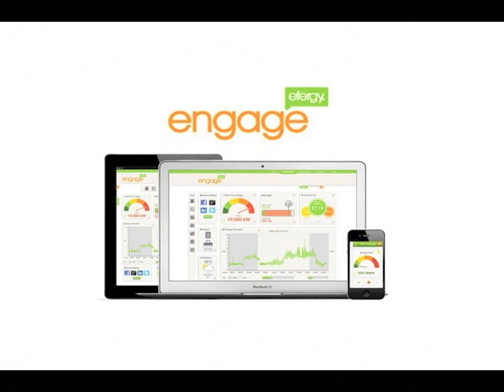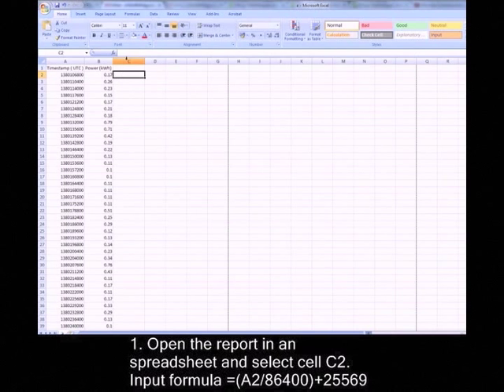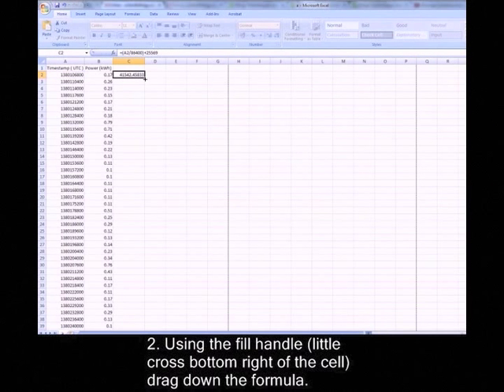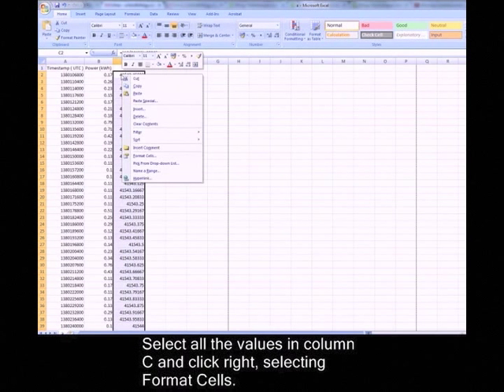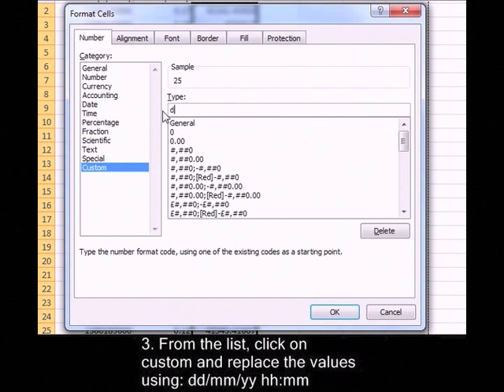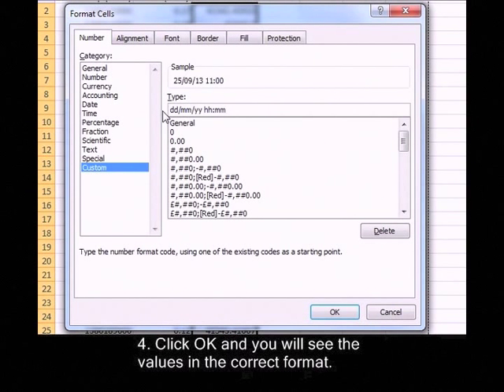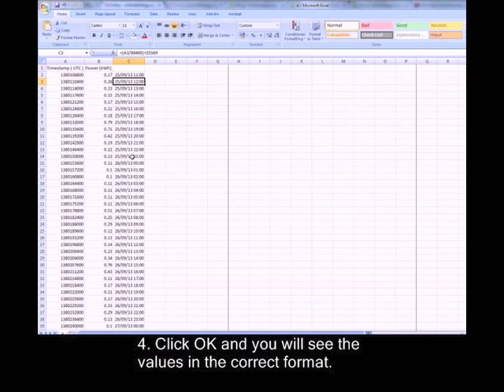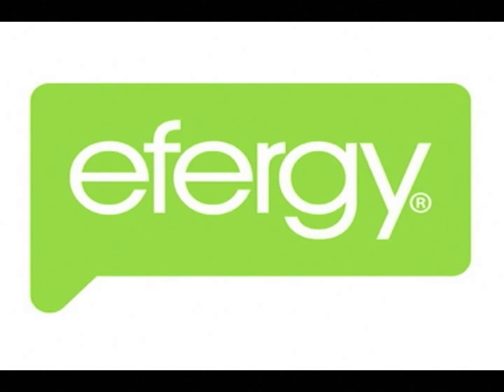Tutorial: How to Change from Epoch Time to GMT on our Engage Platform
How to change the UTC or time stamp on the downloadable reports from our engage platform.

At the moment the time format in the report is Epoch Time. You can change it to a standard format following the steps explained in the following video.

What is the efergy e2?
The e2 classic 2.0 is our third generation of wireless electricity monitors. It includes an innovative software package so you can track your energy usage on your computer.

 The e2 monitors your carbon dioxide emissions allowing you to determine your carbon footprint.

Download your energy data
Download your energy consumption data to your Mac or PC and analyse it with our elink 2.2 software.View informative graphs, print or save reports as Pdf files. Data may also be viewed using Excel or Numbers.